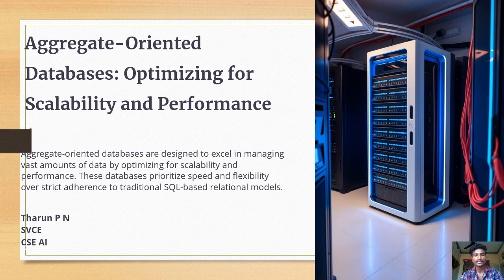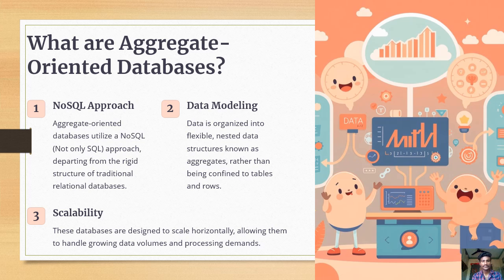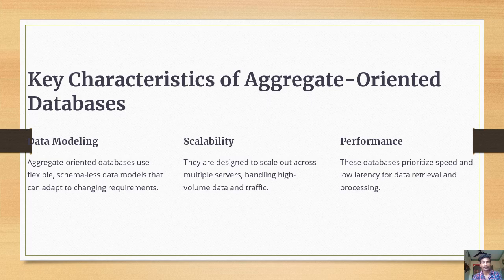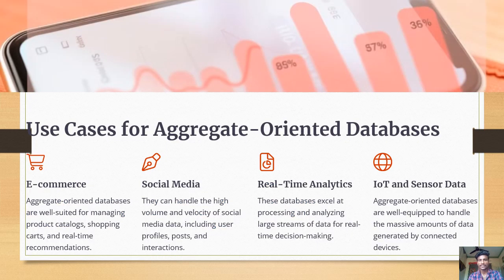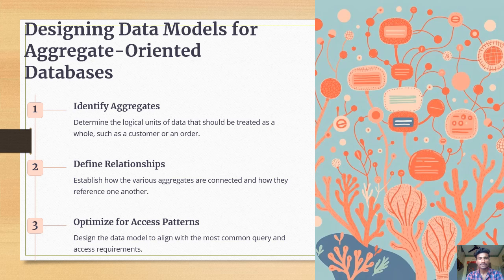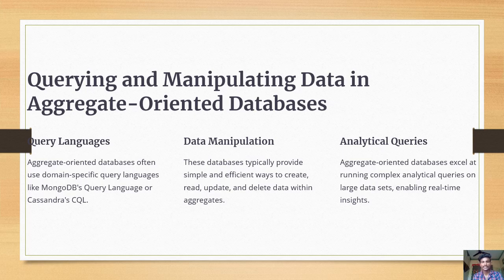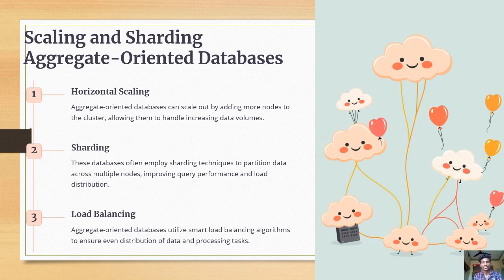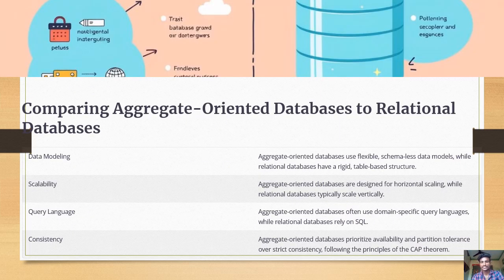Aggregate oriented Databases